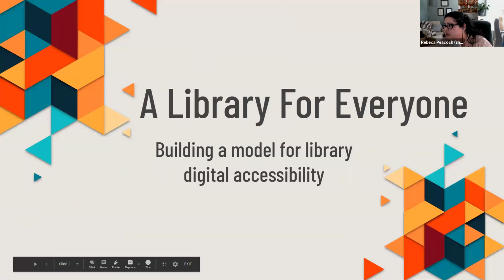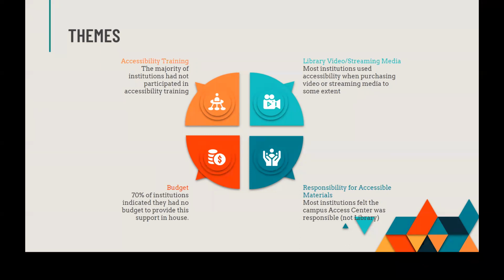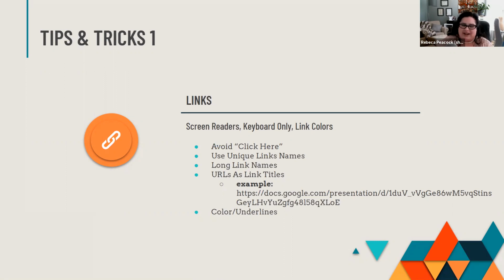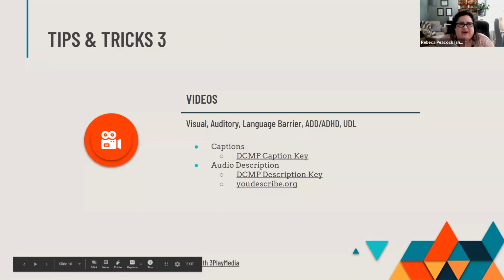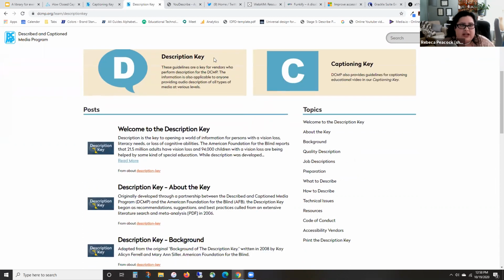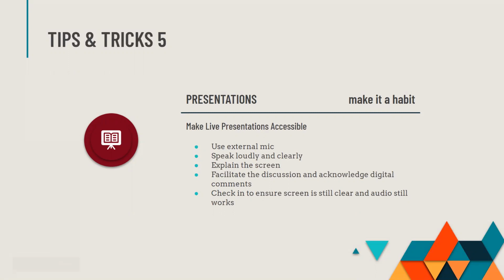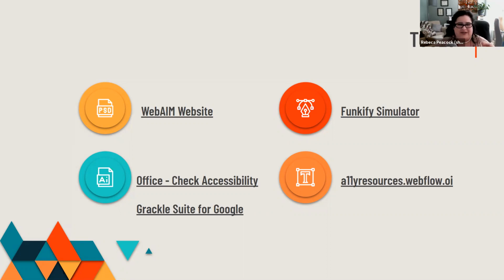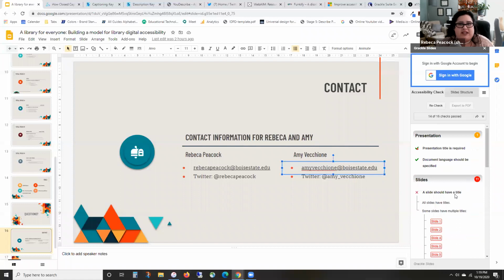Info2Go! A Library for Everyone: Building a Model for Library Digital Accessibility (CC)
Recorded live on October 19, 2020.

Want to know more about the ways libraries can support digital accessibility? Learn from the expertise of Boise State University librarians Rebeca Peacock and Amy Vecchione using their digital accessibility research to show how you can apply the lessons learned in your library. In this presentation, you’ll learn what digital accessibility is and how meeting digital accessibility needs supports everyone! In addition, they will share easy to implement techniques and tools to improve the library experience for everyone.